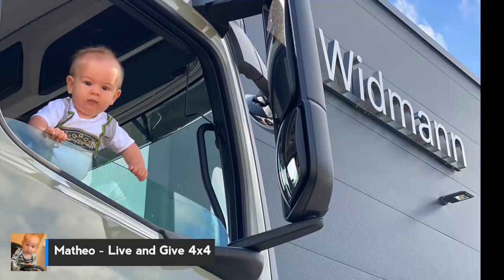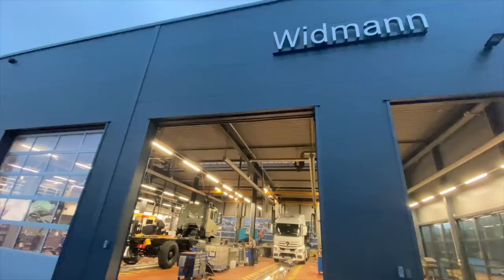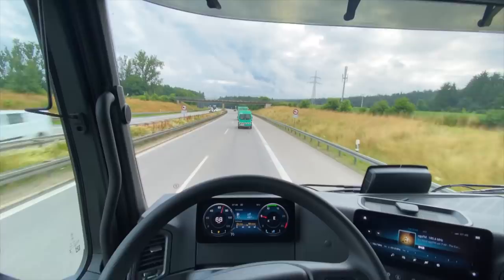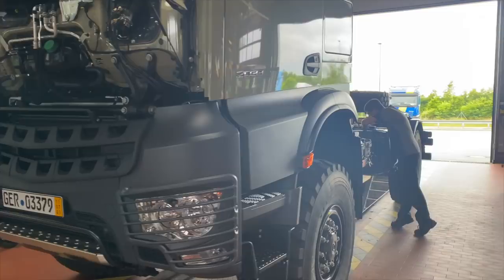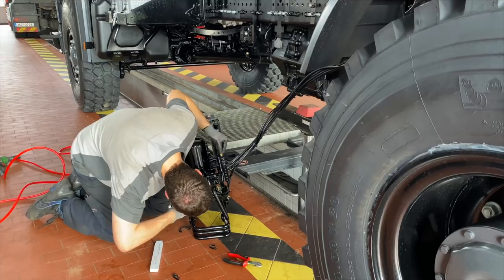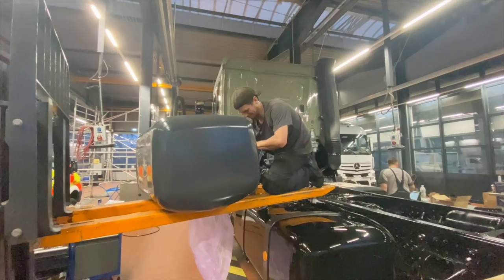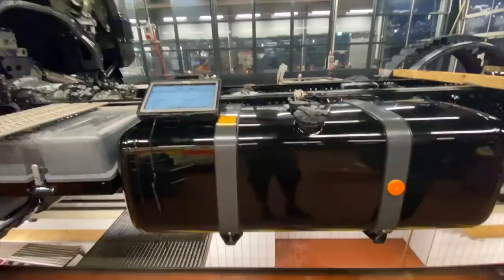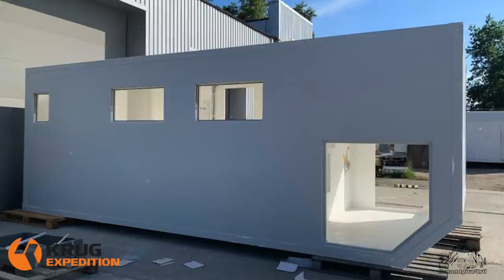Overland Truck Builder Reveal ► | Mercedes-Benz Arocs 4x4 Chassis Prep Daimler Trucks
Hi guys!
We finally have our Mercedes Arocs 4x4 2033 chassis for our new Overlander truck. Now the fun starts with the preparation to build our next expedition vehicle. In this video, we will do some changes to the frame in order to put the living cabin on the back. Ah, and we are announcing who will finally build our living cabin. Our tiny house on wheels will be ready soon. If you are interested in this kind of project you will have lots of fun the next weeks here on youtube and all our other social media channels. The new project begins NOW! We are super excited that the journey will continue...
See ya when we see ya!
Fabian, Isabela, and Matheo

Liveandgive4x4...

You simply want to donate and help us fill our DIESEL TANK a bit?

You want LiveandGive4x4 to support YOUR mind-blowing idea?

Sign up to our NEWSLETTER and leave messages RELiON or/and GUZZLEH2O to receive a special discount!

🎤 "Music: "Revolution Now" "Soft Orange Glow" "Morning Blue" by Josh Woodward

Thank you Patron $20 pledge + YouTube Members

❤️ Charles Ingram
❤️ Fredrik Ringqvist
❤️ Bart Harper
❤️Dennis Ham

🐶👫 🐶 We are Isabela from Brazil and Fabian from Germany and together we travel the world with our two lovely dogs. Our journey doesn’t have a deadline and this makes us happy. We love adventure, nature, meeting new people, and live life to the fullest. We want YOU to come along on this journey with us! Check out the rewards.